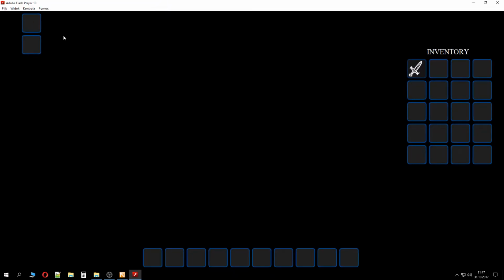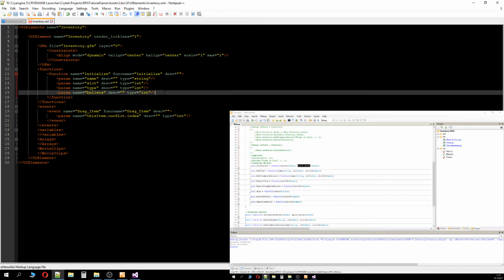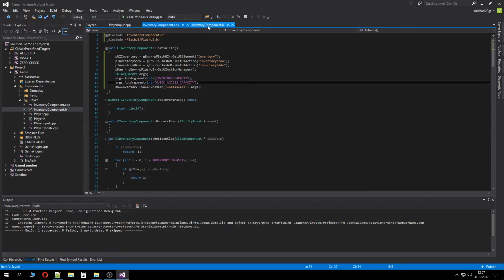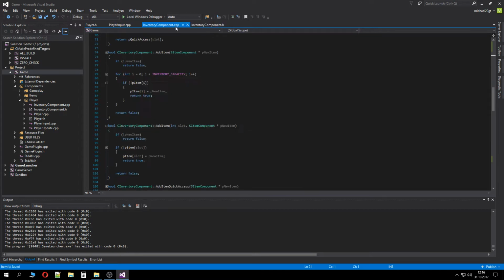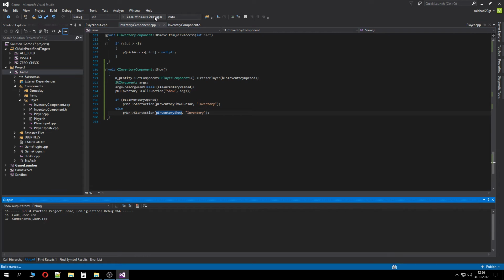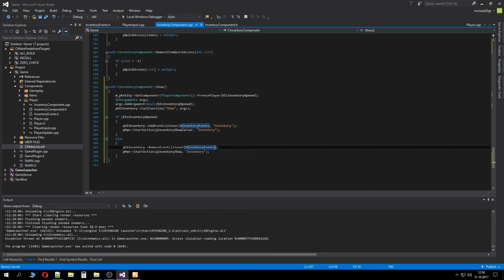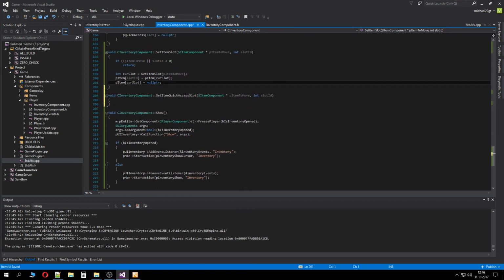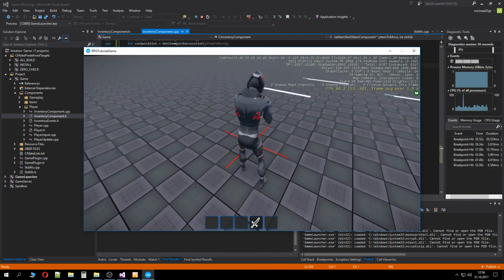Cryengine 5.4 - Creating RPG game from scratch part4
In this part we will be connecting our UI inventory with c++ inventory! Enjoy!